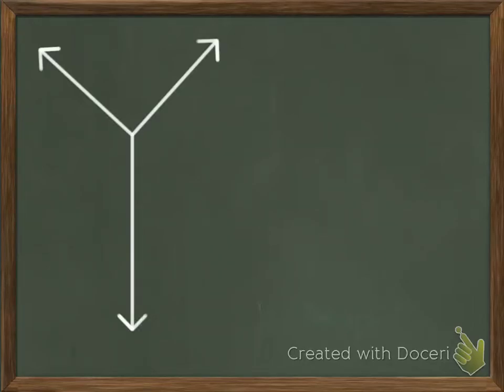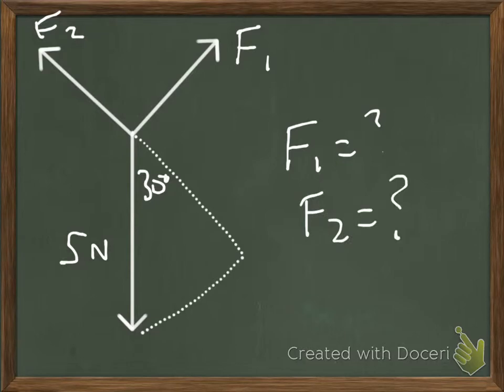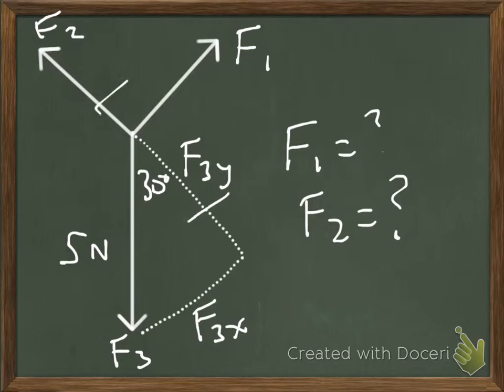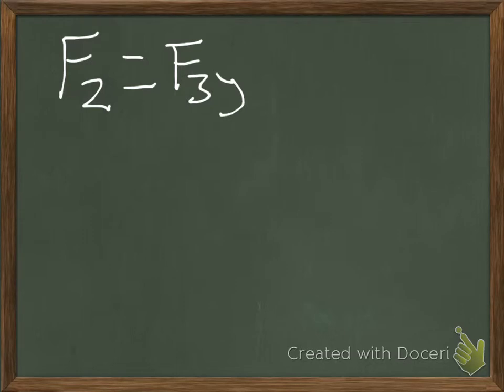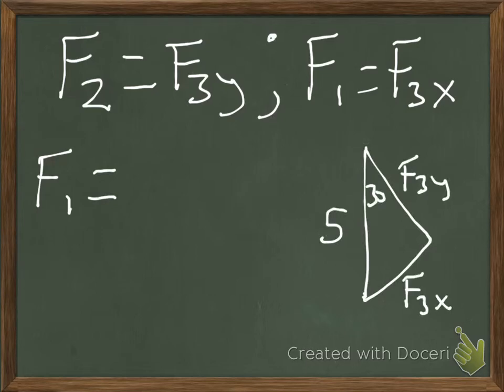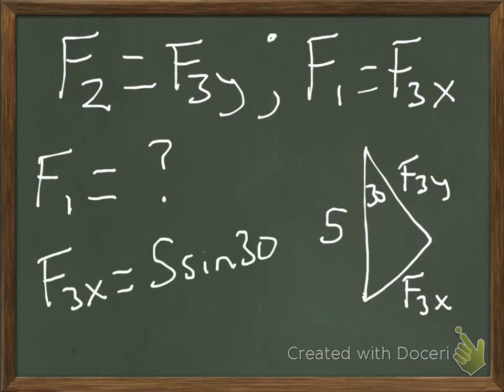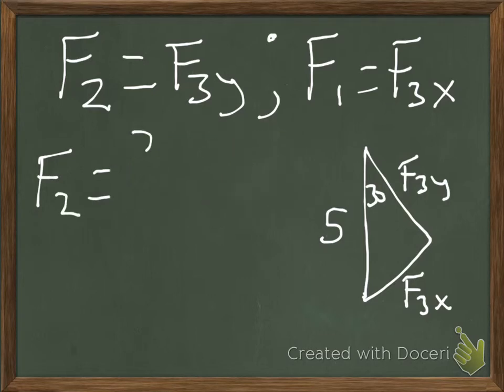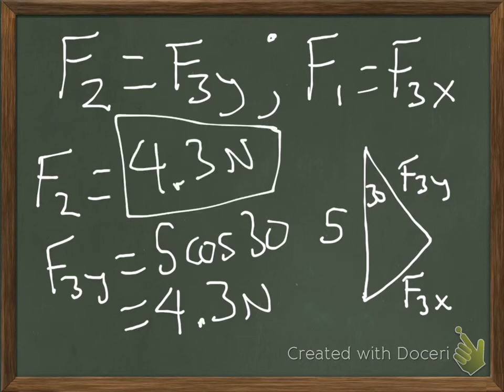force diagrams tricks part 2